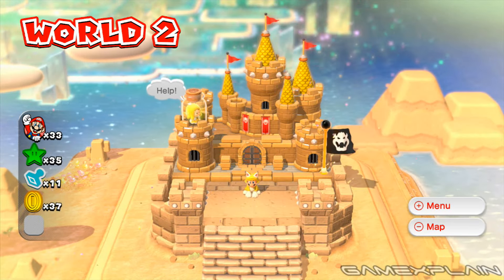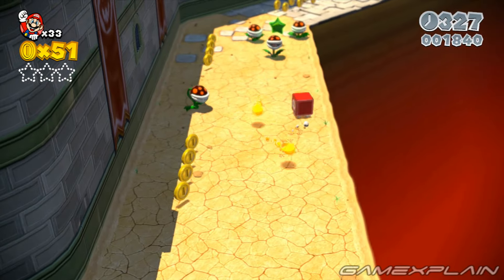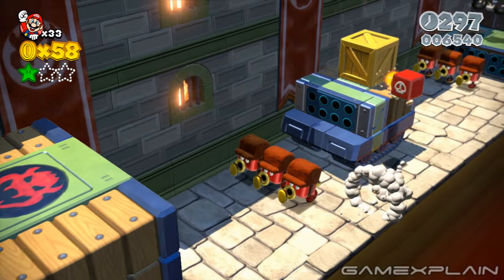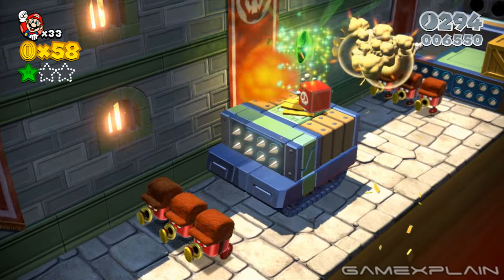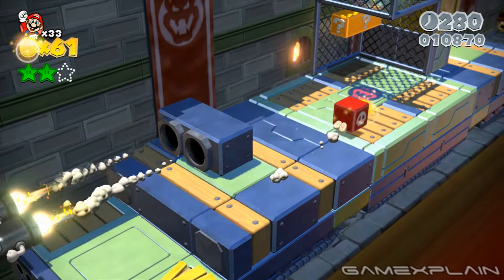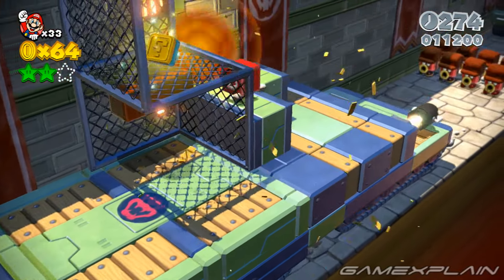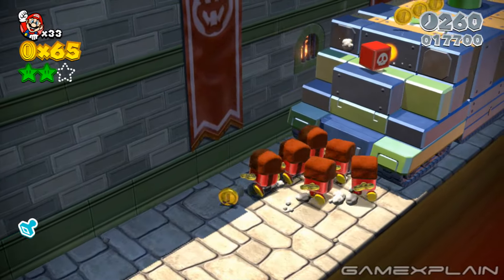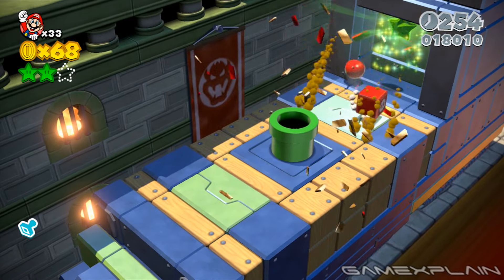Super Mario 3D World - World 2-Castle Green Stars & Stamp Locations Guide & Walkthrough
Find all 3 Green Stars & the Stamp in World 2's Castle, Bowser's Bullet Bill Brigade, with our 100% guide for Super Mario 3D World!